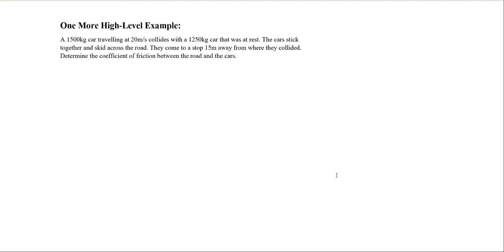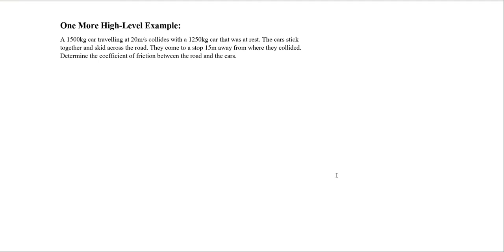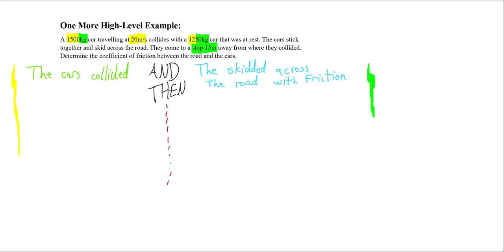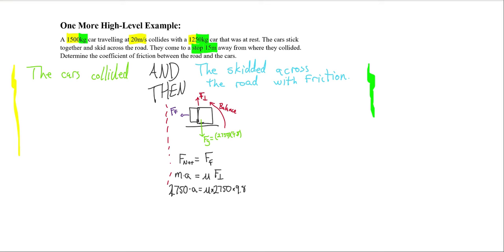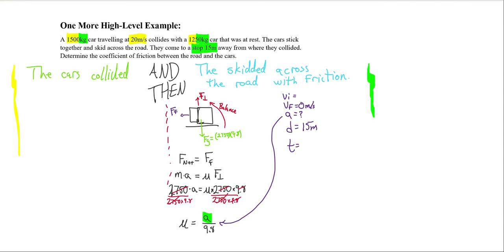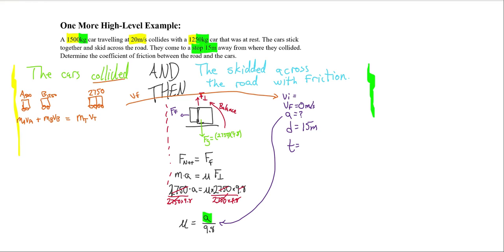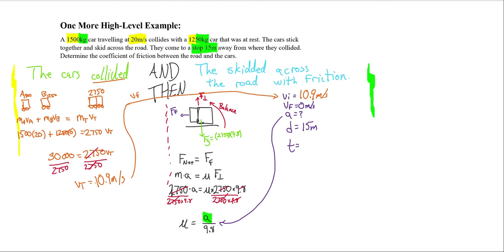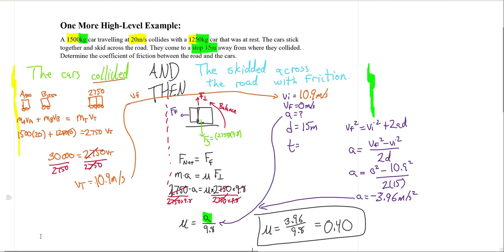High Level Problem Example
Here's one more example of a problem that requires kinematics, forces and momentum to be used to come to a solution.